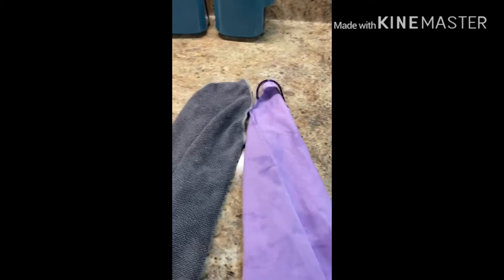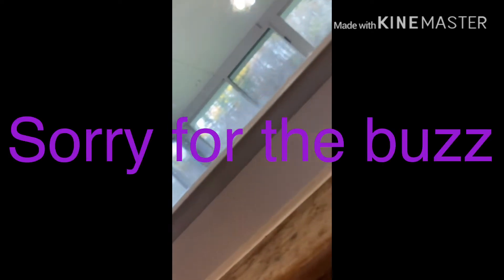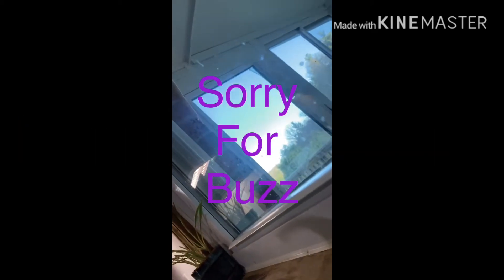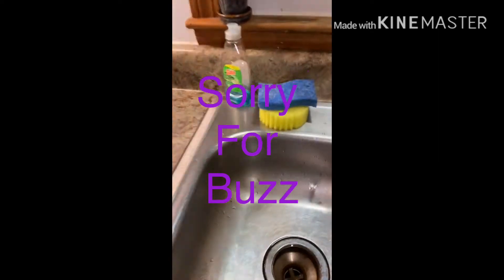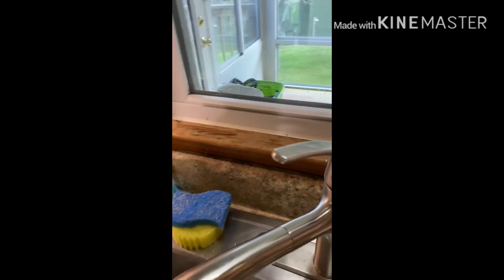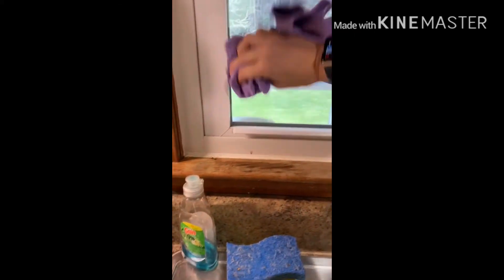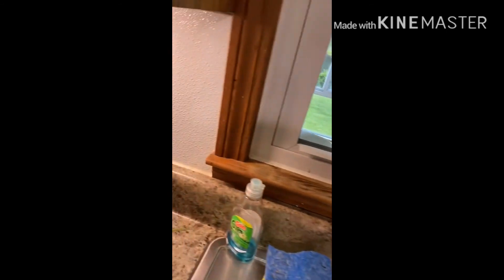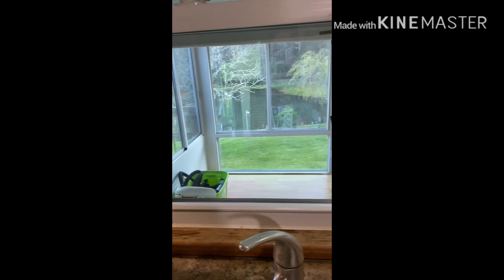NORWAX demo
Window cleaning with barb